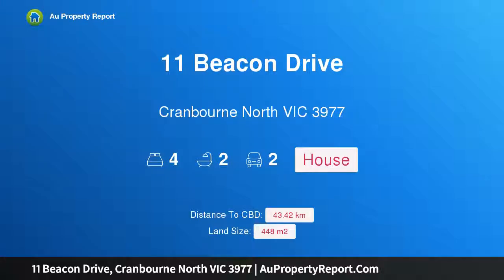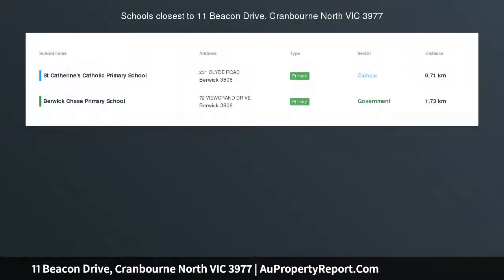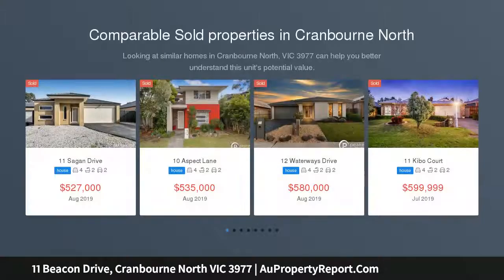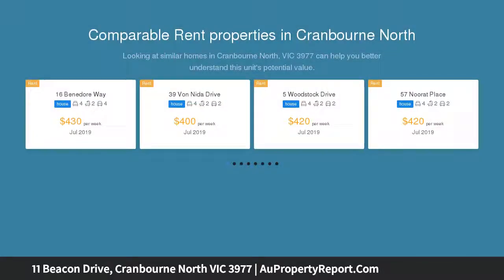11 Beacon Drive, Cranbourne North VIC 3977 | AuPropertyReport.Com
11 Beacon Drive, Cranbourne North VIC 3977
Property Type: house
Bedrooms: 4
Bathrooms: 4
Car Space: 2
Bright And Brilliant  -  Tulliallan Estate!